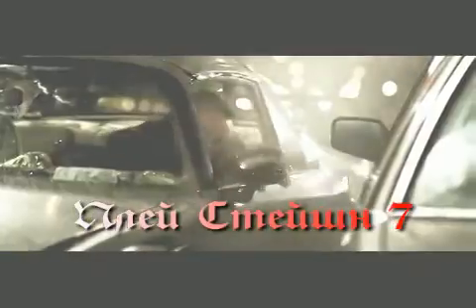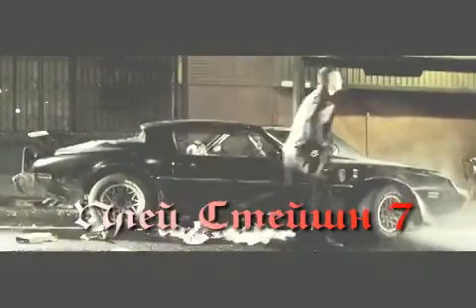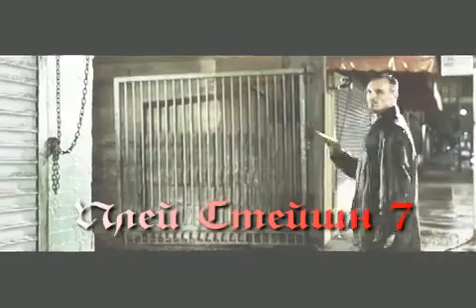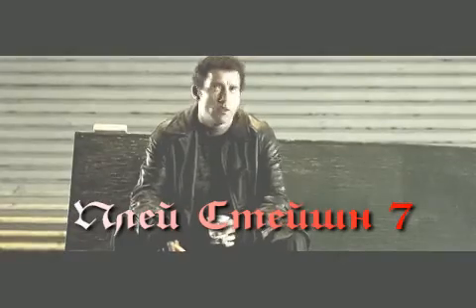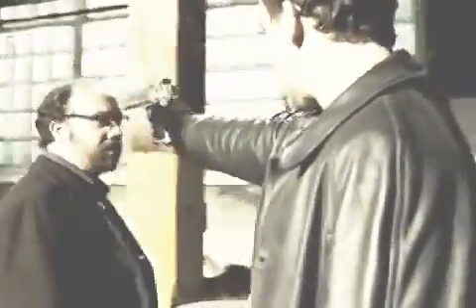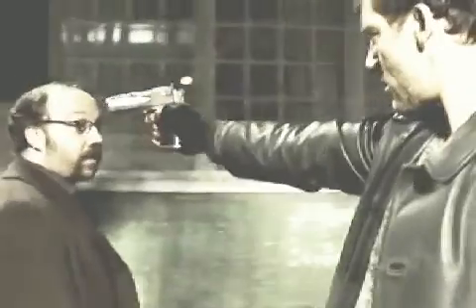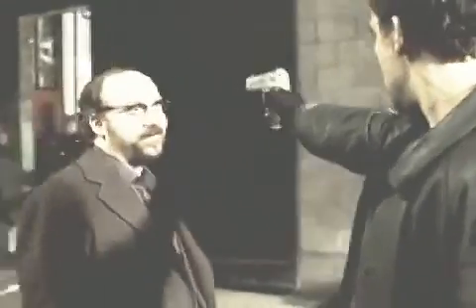Max Pein 3 5